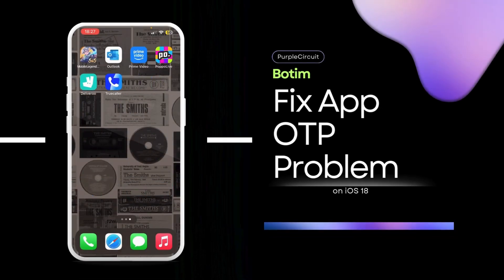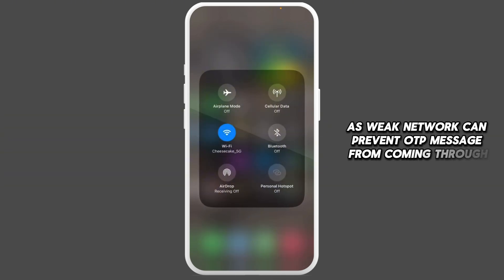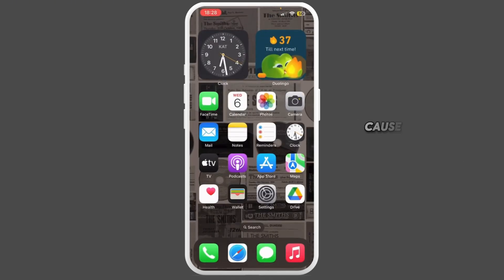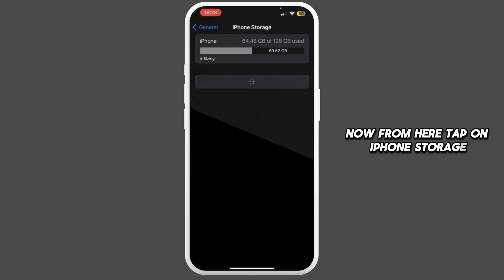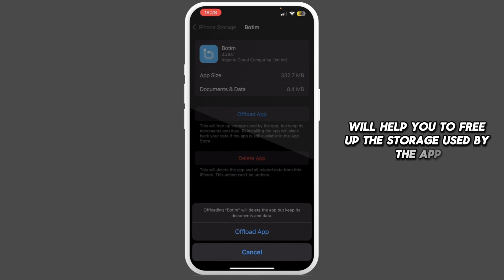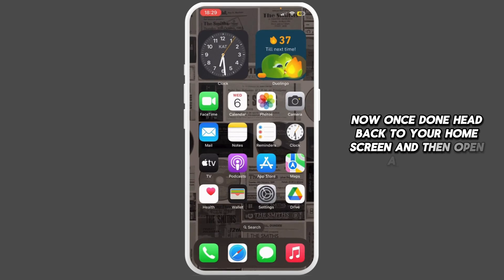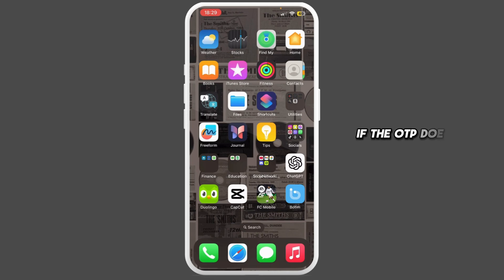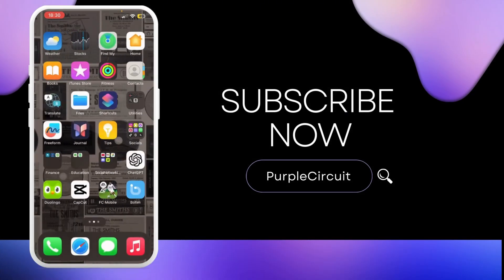How To Fix Botim App OTP Problem (2024 Updated)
Facing issues with receiving OTP in the Botim app? This video shows you effective troubleshooting steps to fix OTP problems with Botim, ensuring you can continue using the app without disruptions.

0:05 - Verifying Phone Number and App Permissions
0:10 - Steps to Reset Network Settings

Follow these steps to resolve your OTP issues in no time!